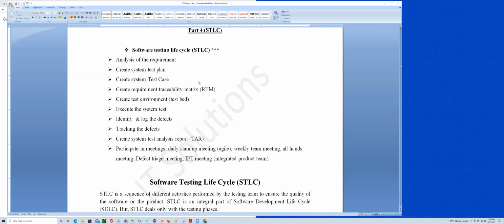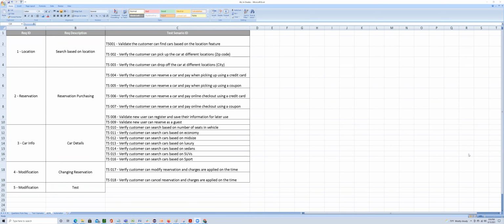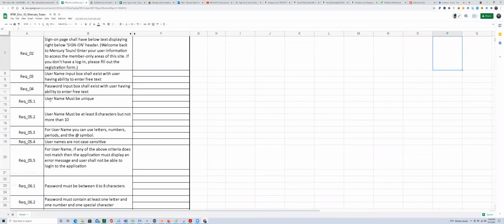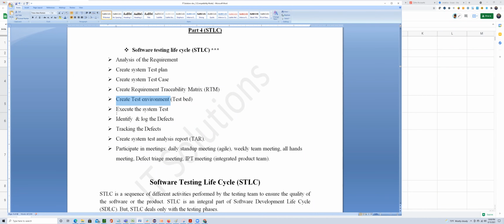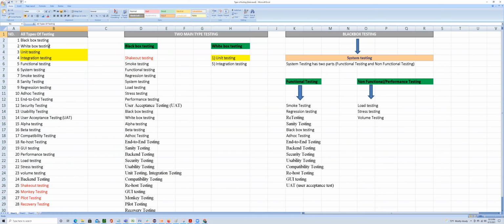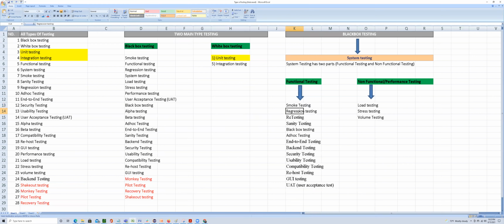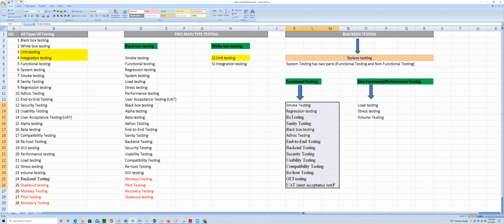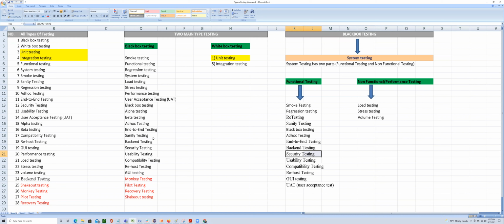Class 8 STLC Part 4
RTM & Different type of testing in Quality Assurance.